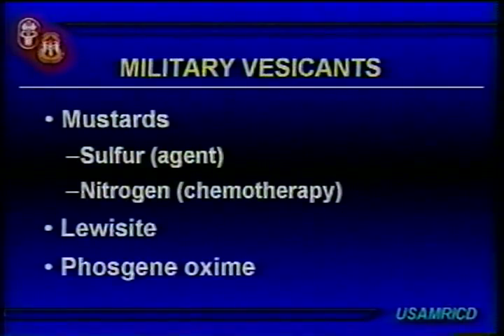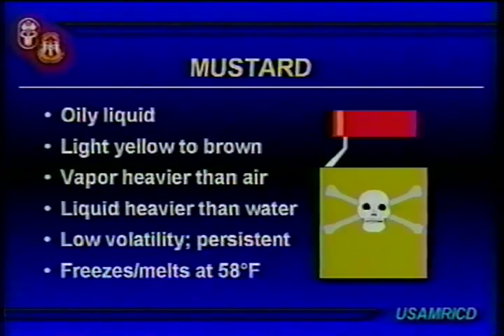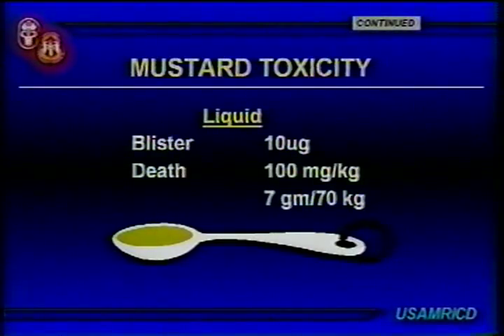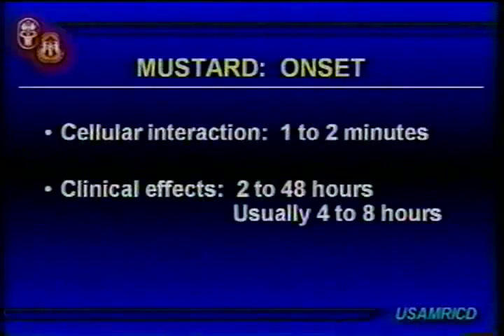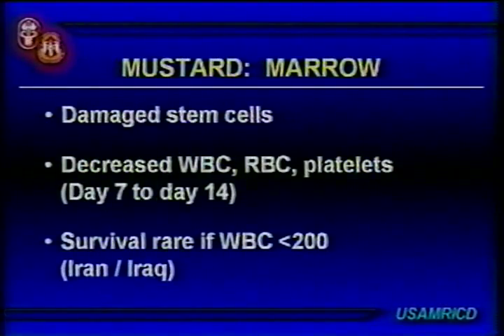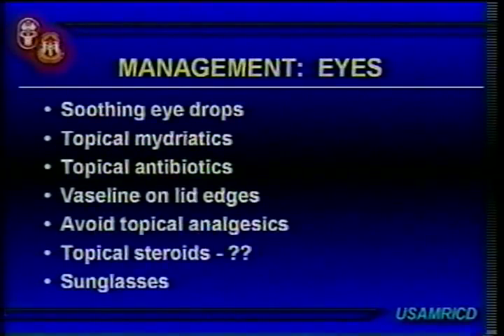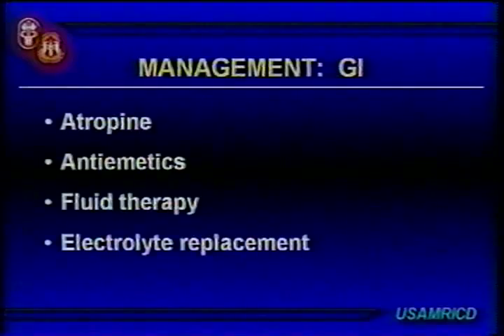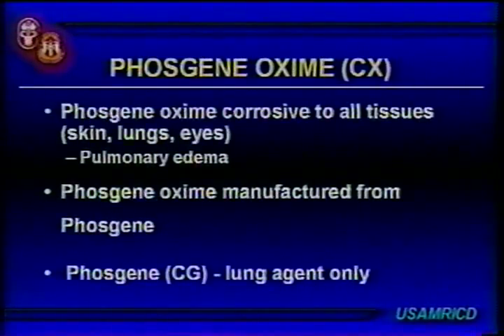Medical Management of Chemical and Biological Casualties - Vesicants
Department of the Army

AVA21201VNB1 (NTIS Lists AVA21088-BCSP), January 2000

Program describes the history, classification, physicochemical properties, toxicokinetics (absorption, distribution, biotransformation, and elimination), toxicodynamics (mechanism of action), pathophysiology (toxicology), and clinical effects.